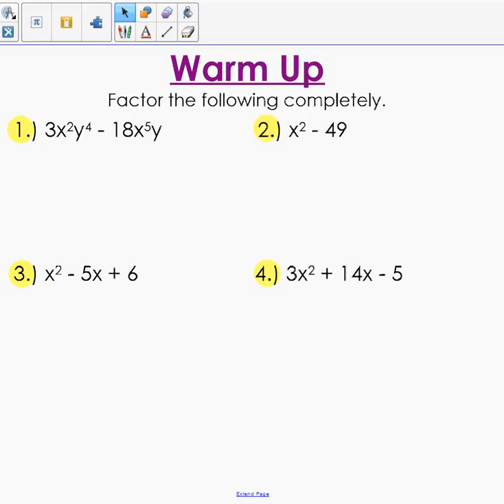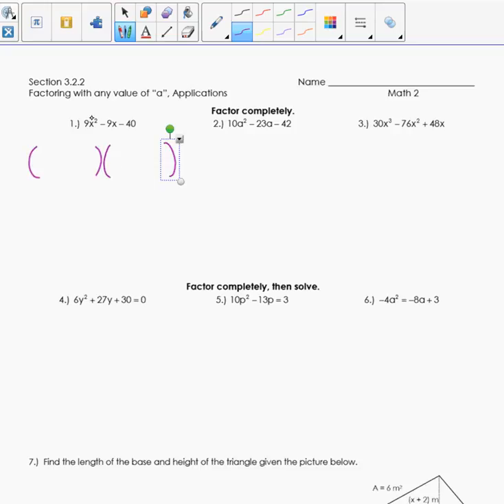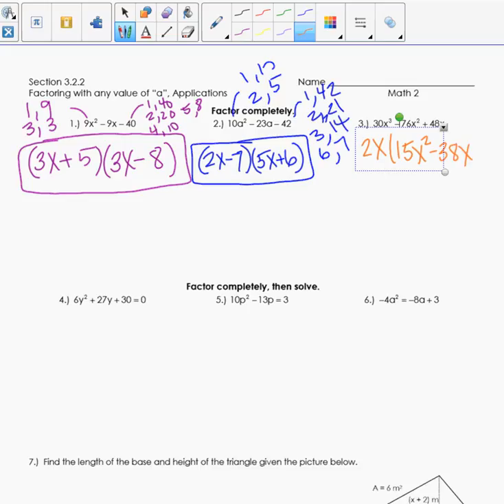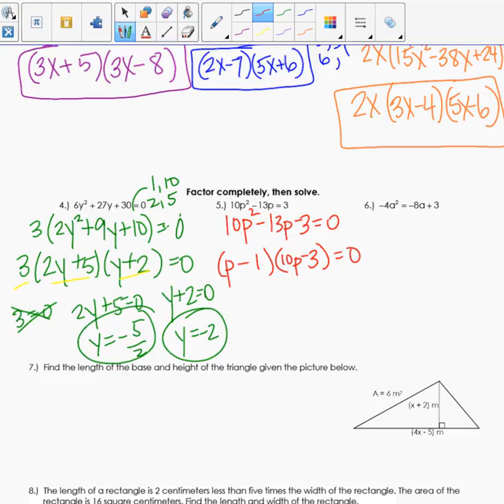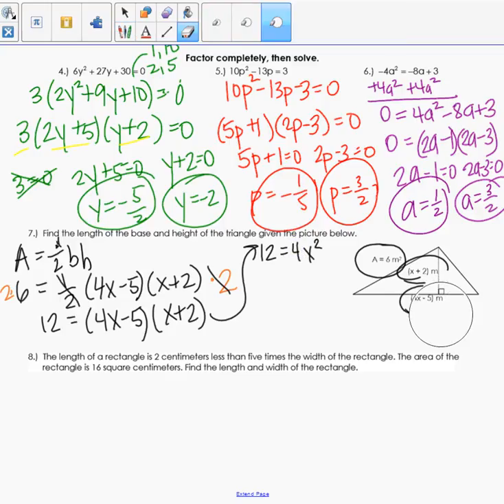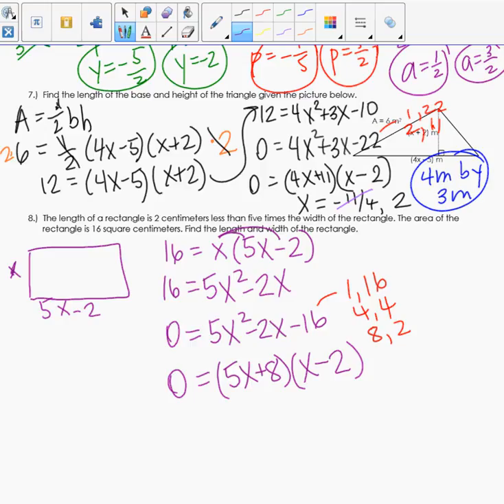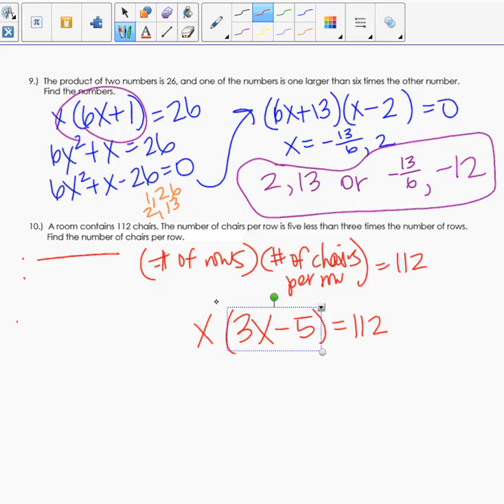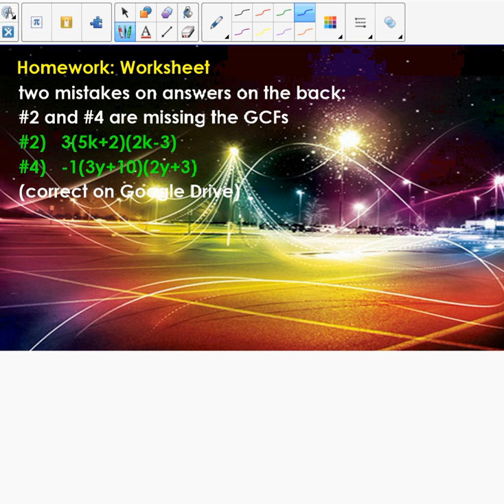Factoring Day 6 - any value of "a"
Factoring with any "a" value, contextual problems